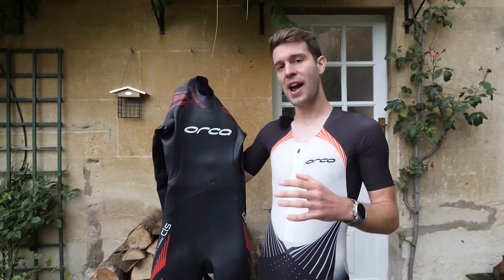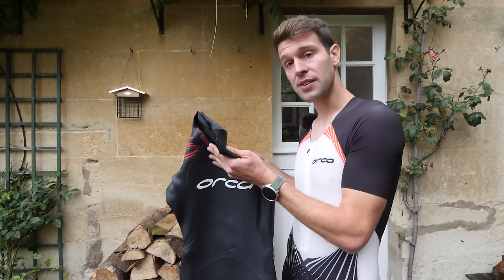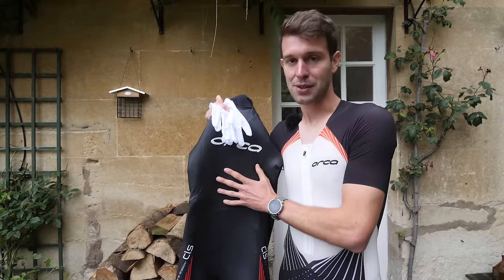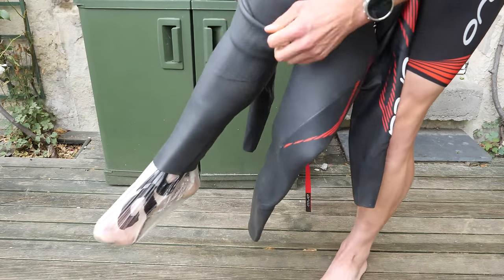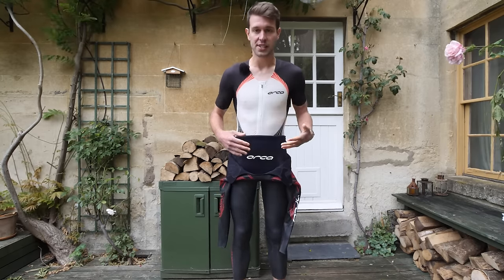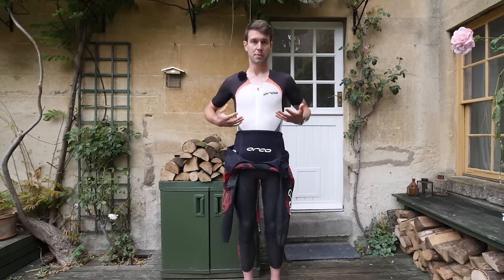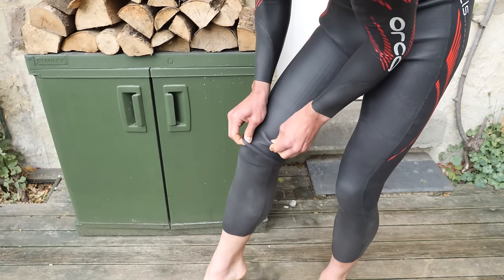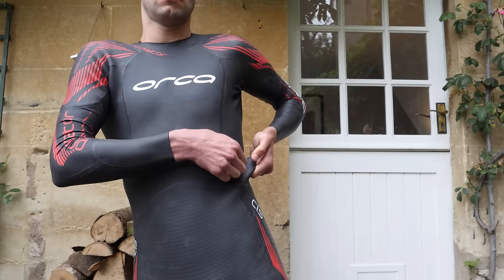How To Put On A Wetsuit | A Step By Step Guide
There is a certain art to putting on a wetsuit before going for an open water swim. Wetsuits are difficult to get into the best of times, it can leave many of us to question the fit of it, but there are certain hacks and tips from our experience that we'd love to share with you!

To improve the lifespan and condition of your suit, but also to improve your mobility, range, and performance when swimming in the suit. You might think that you already know how to put a wetsuit on properly, but trust us here, very few people are really putting them on so that their shoulders move freely!

So, let’s run through a bit of a step-by-step guide!

If you'd like to contribute captions and video info in your language, here's the

📹 Tri Suit Vs Wetsuit - Which Is Fastest?

ES_Assorted Berries - Dylan Sitts
ES_SILHOUETTE (FIGURES) (Instrumental Version) - PinkLooksWhite
ES_Some of Y'all (Instrumental Version) - Work from Home
ES_Up Here - Blue Steel